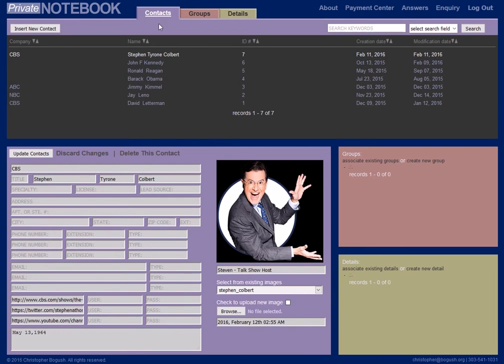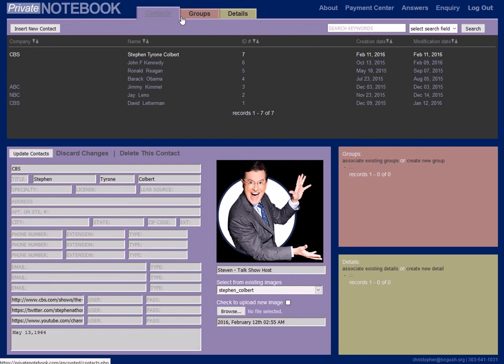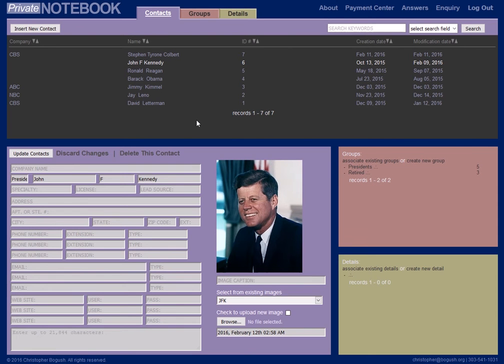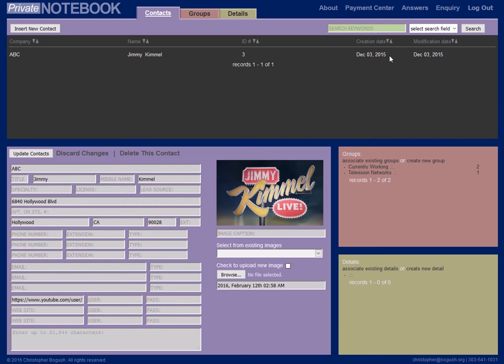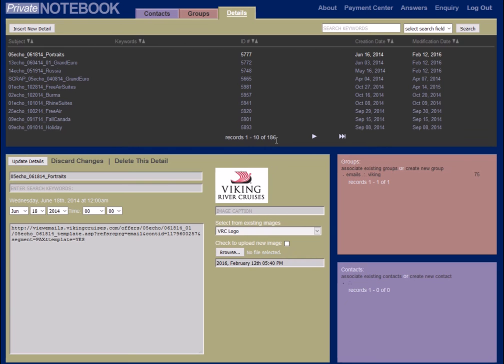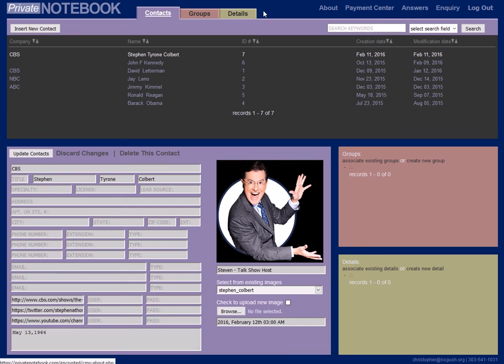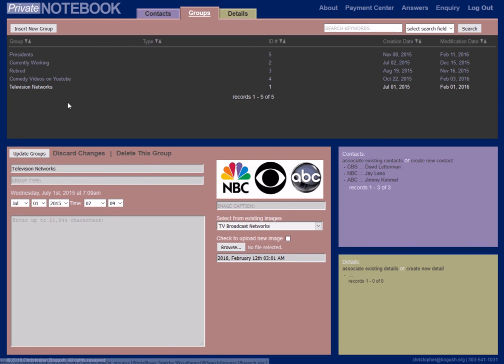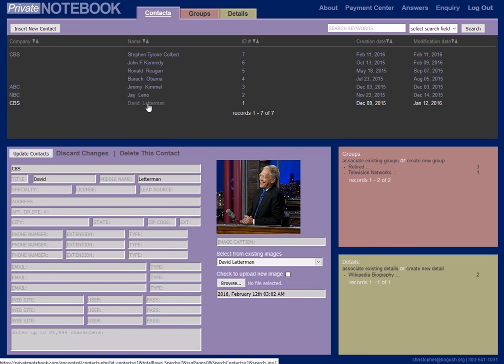Quick Start - Navigation 1 of 3